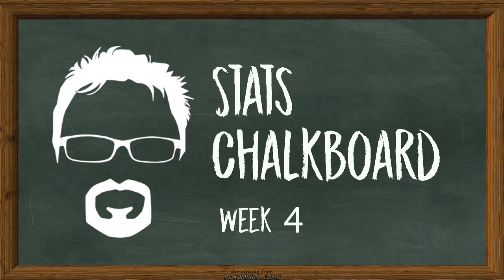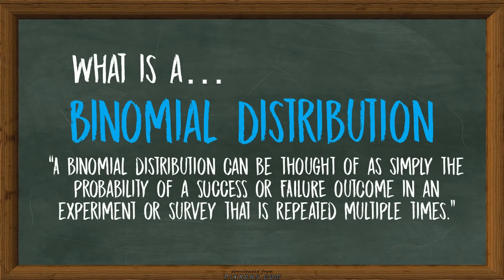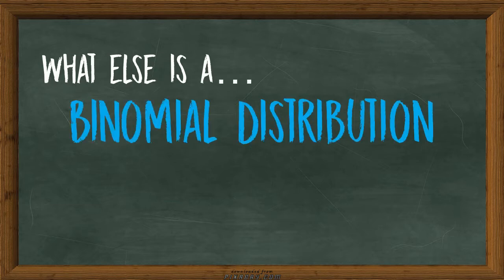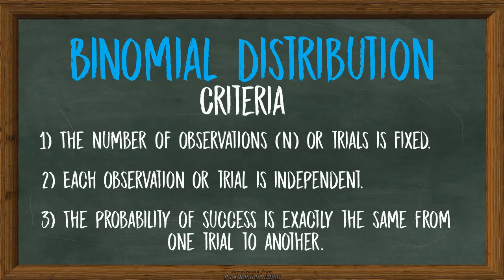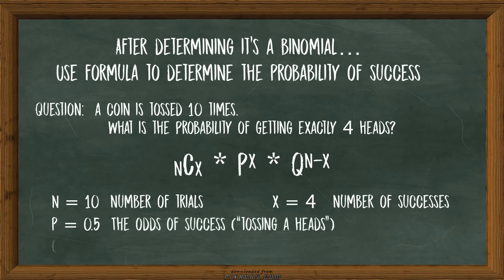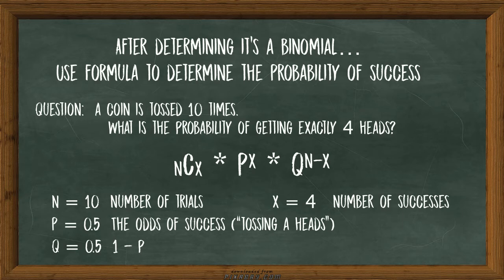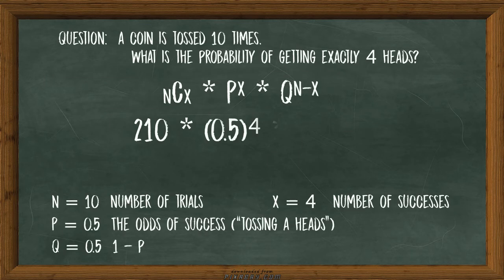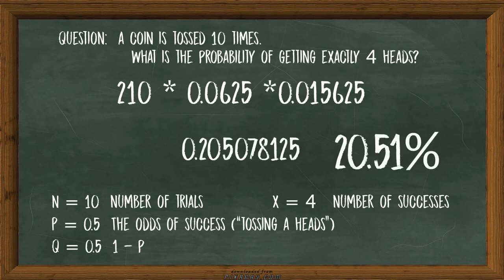MAT 221 w4